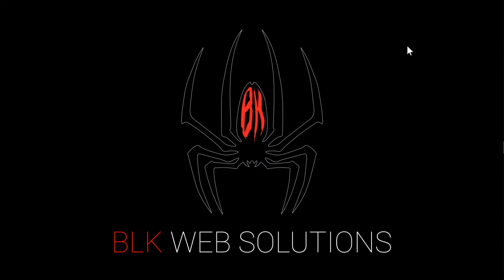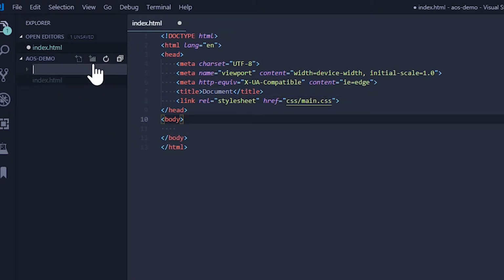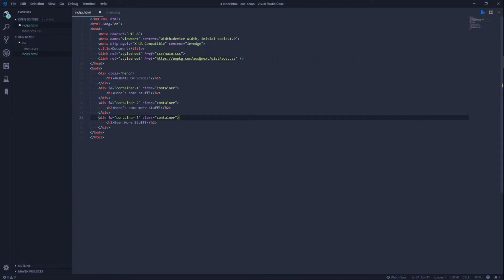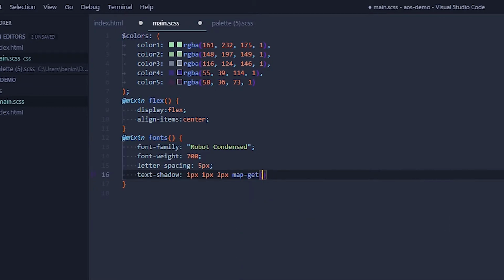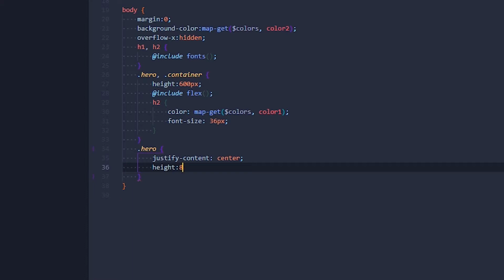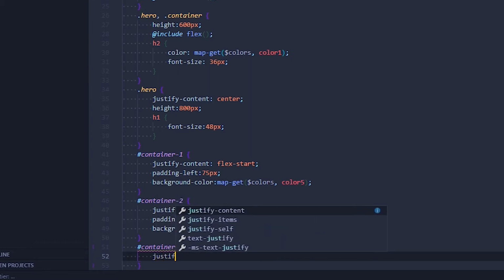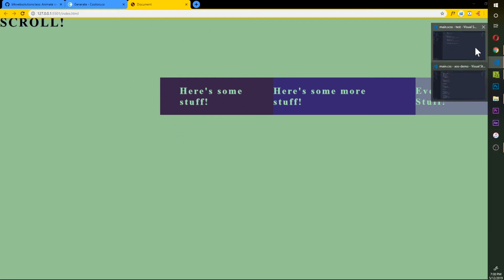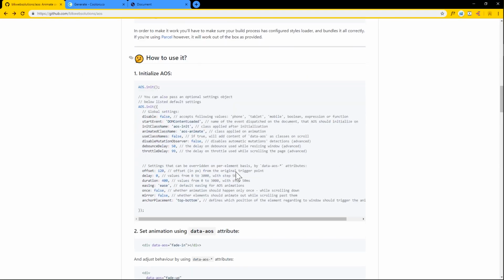How to Animate HTML Elements on Scroll!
In this tutorial, I'll walk you through how to animate different elements of your webpage while the user scrolls. We'll utilize the Animate on Scroll JavaScript library to make the magic happen.